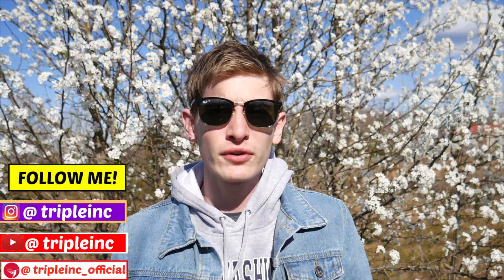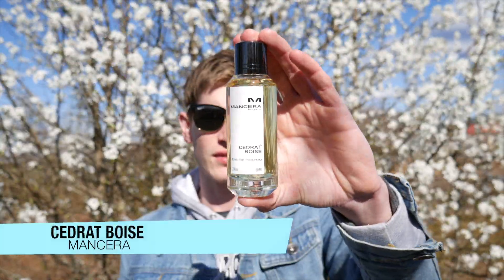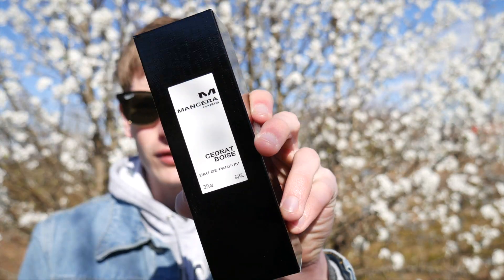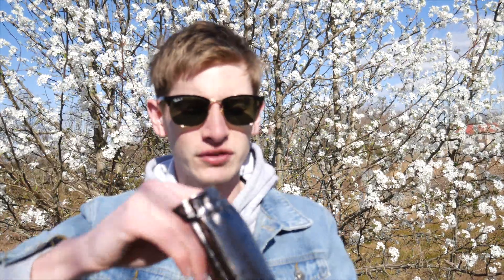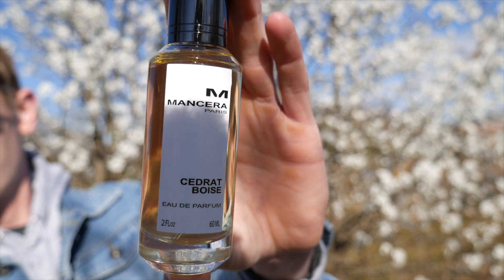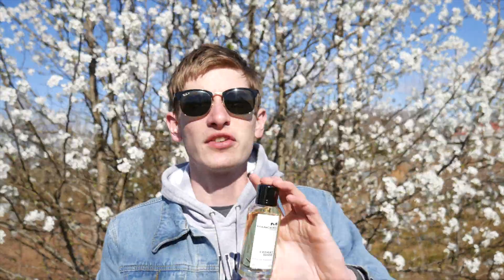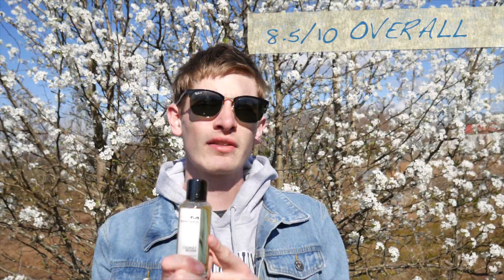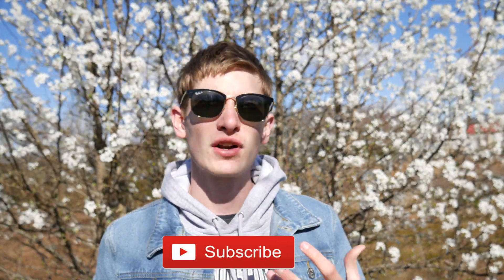Mancera Cedrat Boise REVIEW | Tripleinc.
Mancera Cedrat Boise - this may be one of the most over-shadowed fragrances in the community today, and by no fault of its own. The fragrance usually gets hastily tossed into the group known as the "Aventus Wannabe's" and is often times passed off as a lousy clone - but that STOPS HERE. Not only is this fragrance different from Aventus, I know that many stand beside me in saying that it can give Aventus a run for its money - anytime, anywhere...

For this review I will again be partnering with Notino.com, who was gracious enough to send me a bottle of my request for review. You can expect a single monthly Notino sponsored review from me on my channel, again as always I will keep this review 100% strictly unbiased.

Notino.com (used to be beuatyspin is an awesome online fragrance/beauty product retailer- they have a huge selection of niche and designer scents at unbeatable prices!

◈  TIMECARD  ◈

- Presentation: (1:02)
- Scent: (1:46)
- Performance: (3:52)
- Versatility: (4:40)
- Compliment Factor: (5:47)
- Value: (6:13)
- Ratings: (6:43)

◈  TRIPLEINC NETWORKING  ◈

◦ Panasonic Lumix G7 14-42 DSLR
◦ Røde Video Micro
◦ Opteka X Grip (stabilizer )